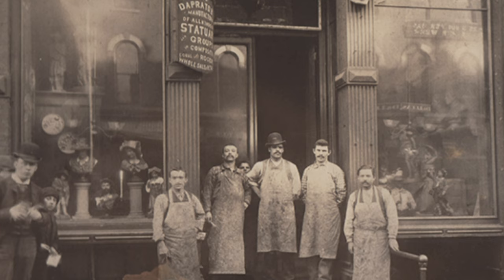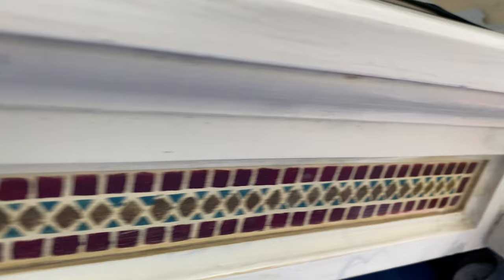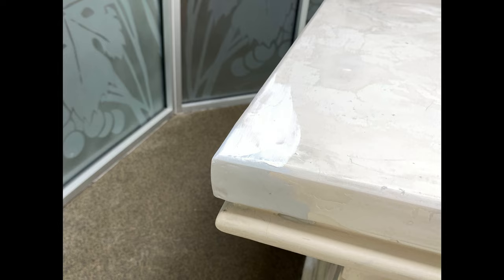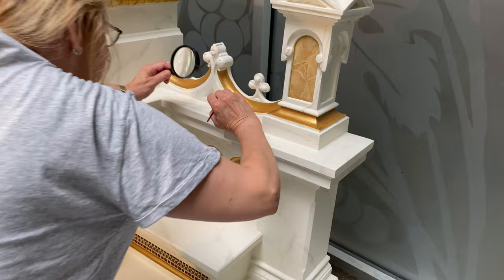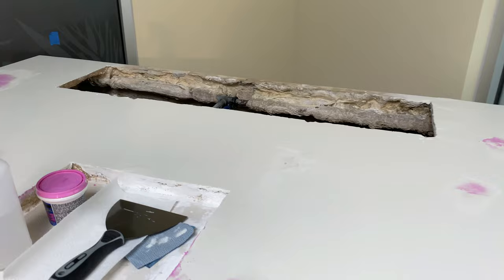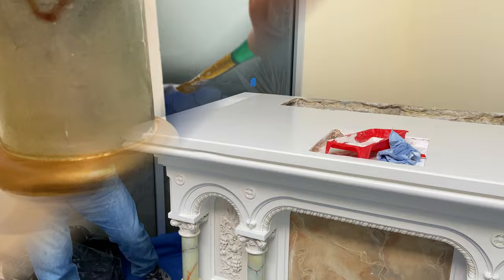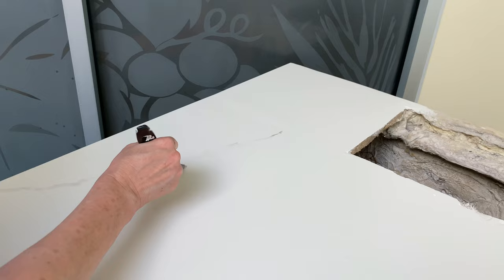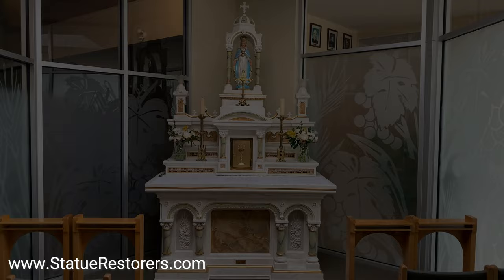Holy Redeemer Altar restoration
This video documents the restoration of a 100-year old plaster altar that was showing its age, with lots of breaks and chips, leaking lacquers, and a structure that had to be cut in half to get it out the door for transport. The altar was made a century ago by Daprato Statuary of Chicago. This video shows the restoration process in several stages, and we hope you enjoy it!